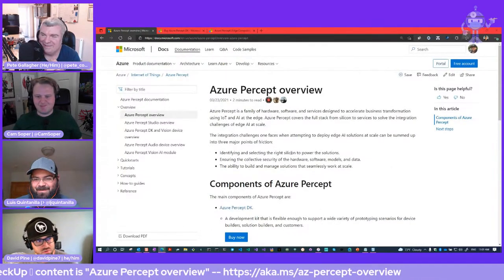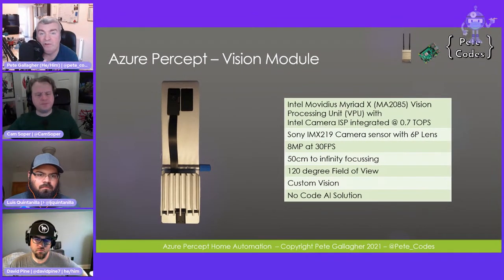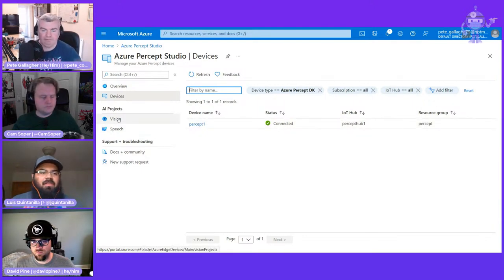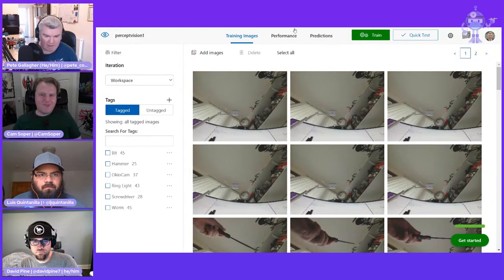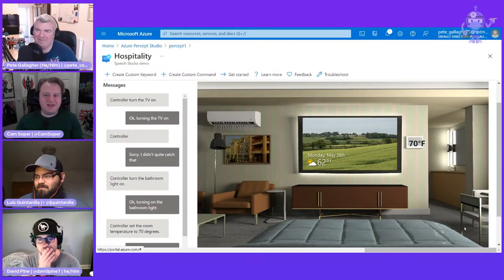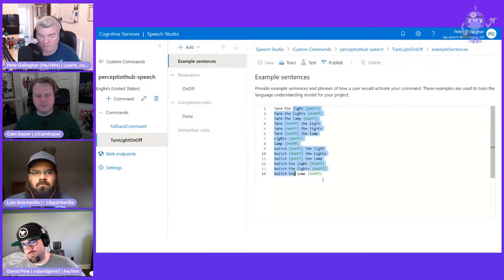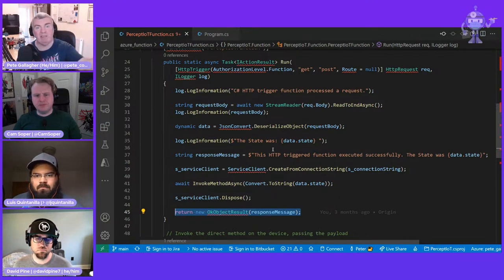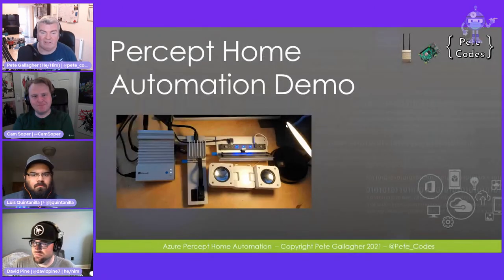The .NET Docs Show - Home Automation with Azure Percept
Have you ever wanted to write code to interact with the household objects you use every day? In this week's episode, Peter Gallagher joins the panel to show us how to use Azure Percept to automate your home along with Azure Functions, IoT Hub and Raspberry Pi!

Featuring: Peter Gallagher (@pete_codes)